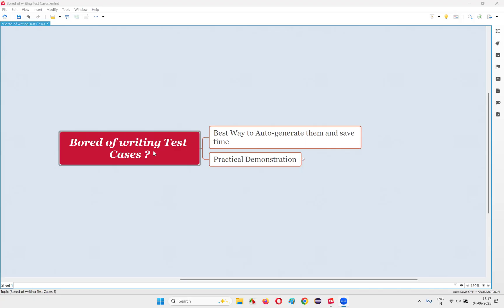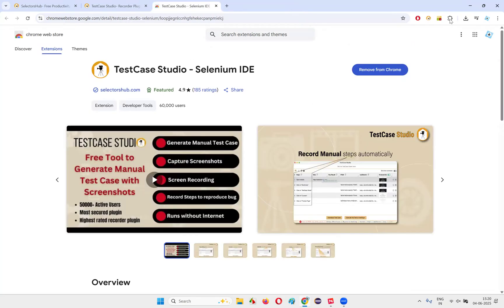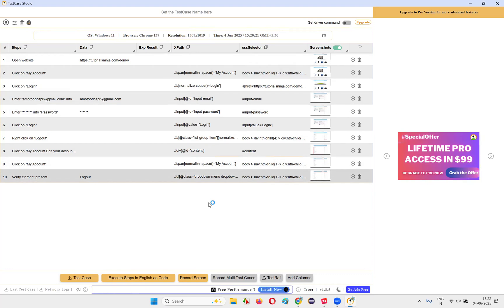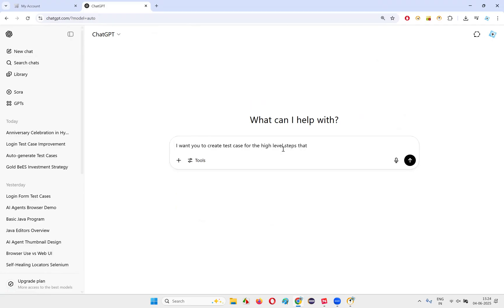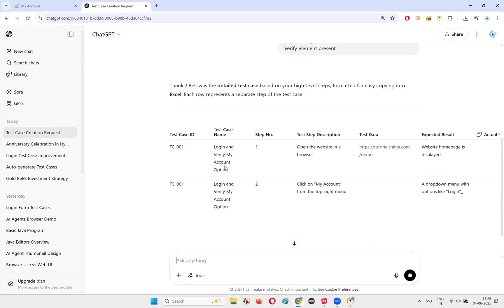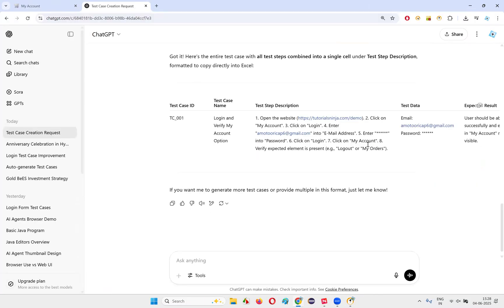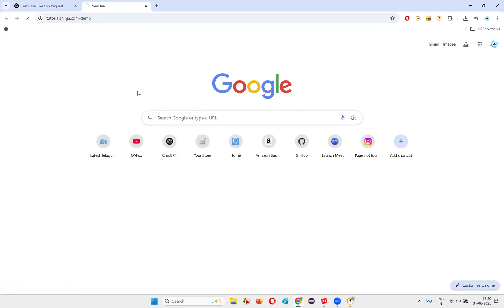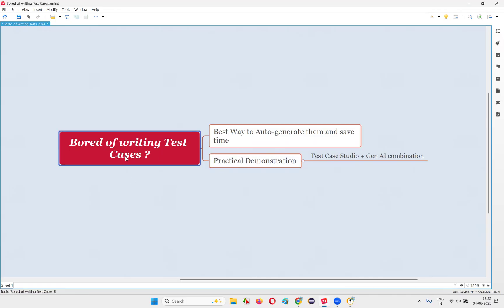Bored of Writing Test Cases Manually - Auto Generate with this unique technique in less time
Tired of spending hours writing test cases manually? Discover how you can now auto-generate test cases using Test Case Studio combined with the power of Generative AI. This game-changing approach helps QA professionals save time, reduce human error, and streamline the testing process. In this video, we walk you through how it works, its key features, and a live demo!

🔍 What You’ll Learn:

Why manual test case writing is becoming outdated

Introduction to Test Case Studio

How Generative AI enhances test automation

Live demo of auto-generating test cases

Tips to boost your productivity as a QA professional

💡 Whether you're a manual tester or automation expert, this video will change the way you think about test case creation.